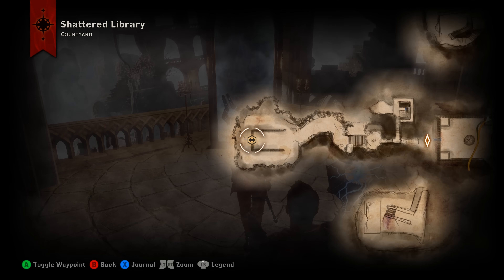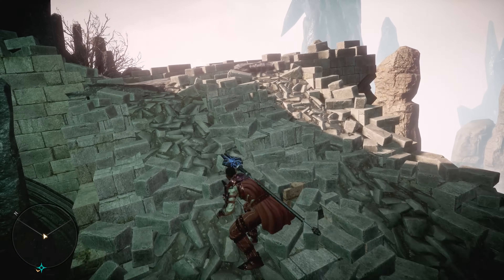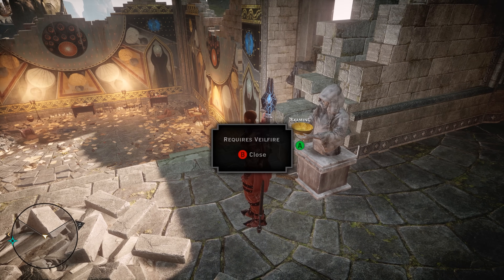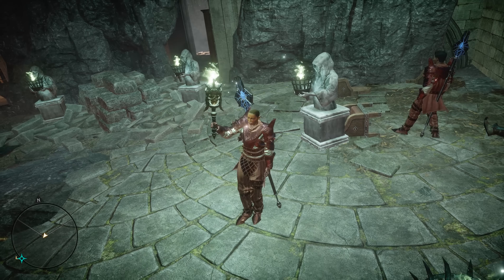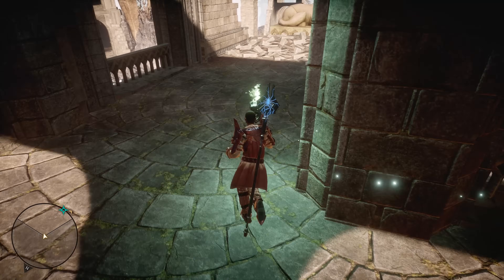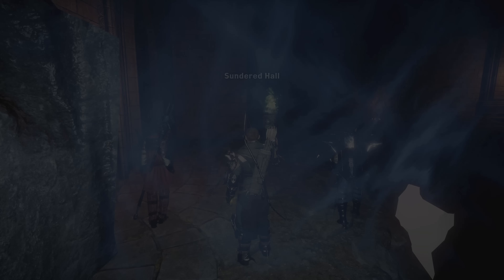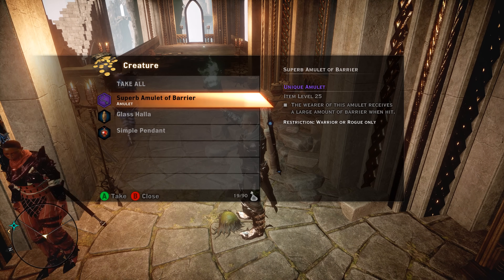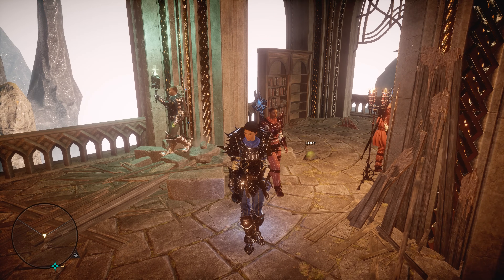Dragon Age: Inquisition - Shattered Library Veilfire Puzzle - Rime Sword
Find the Trespasser DLC Rime sword that requires veilfire in the Scholar's Retreat with the  Shattered Library Veilfire puzzle solution.  After you finish the puzzle you'll also be able to find a rune that will get you a unique amulet called the Superb Amulet of Barrier.